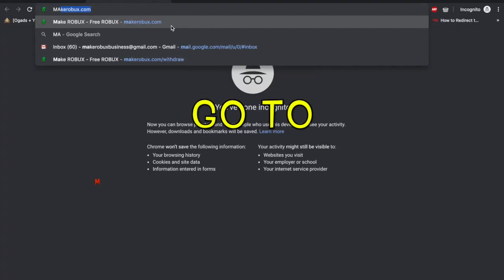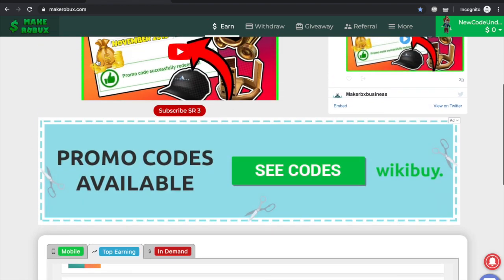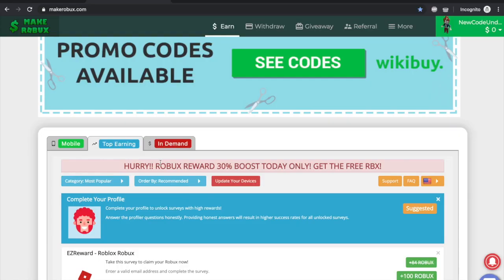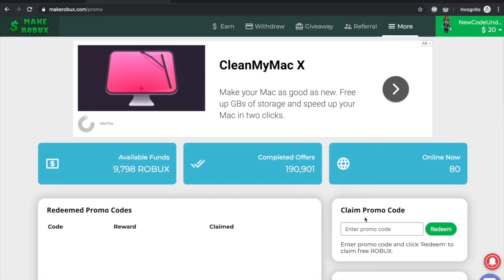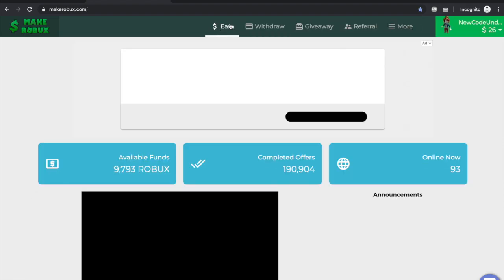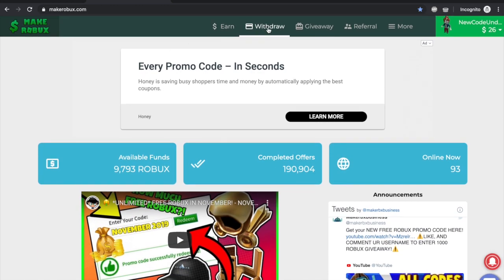*NEW* FREE 5,000 ROBUX PROMO CODE!! | NOVEMBER 2019 ROBLOX PROMO CODES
💬Comment your username 5 times